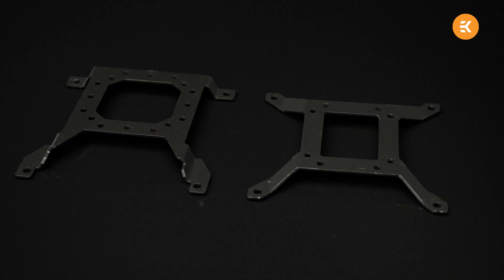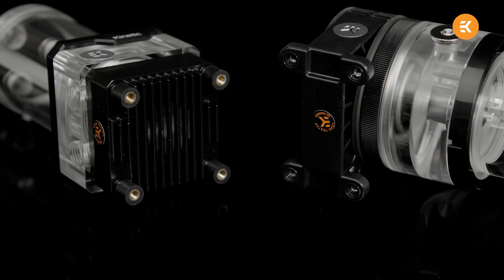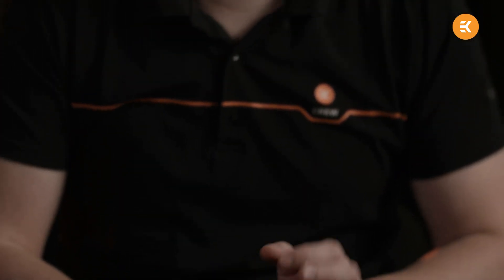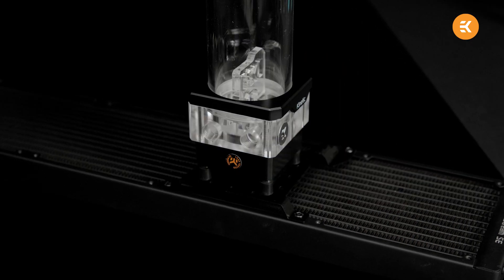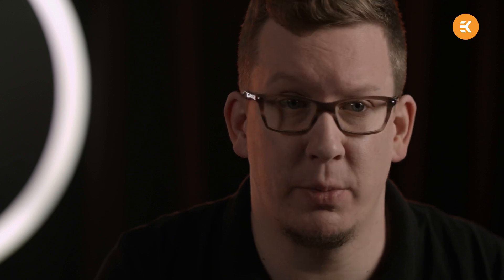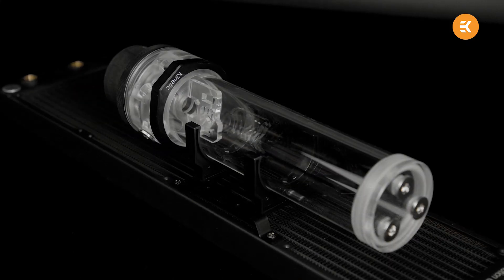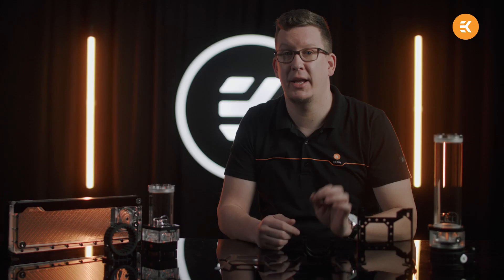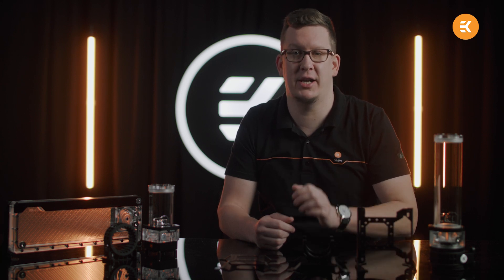A Closer Look at EK HOLDERS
In this EK EXPO video, Attila Gobor, EK's Senior Product Marketing Manager, talks about the latest EK pump, reservoir, and combo-unit holders and all the ways you can use them to clear some space inside your PC case or align your ports perfectly for a straight tube run. It's all about improving your PC building experience!

UNLOCK THE TECHNOLOGY WITH EK.
For the latest updates, 360 Showroom, and more interesting content,